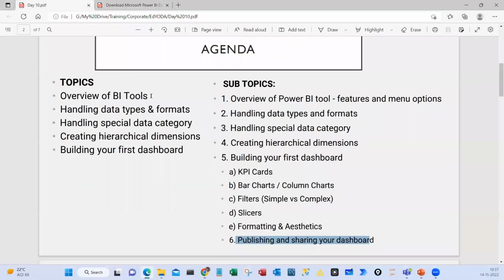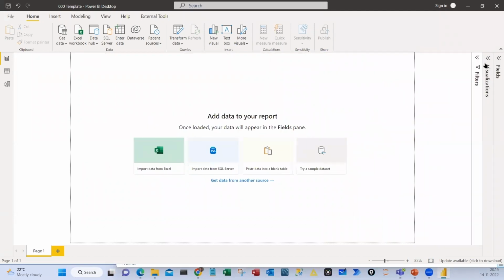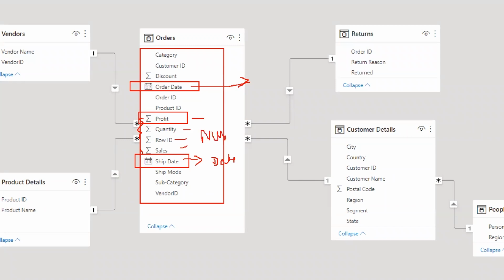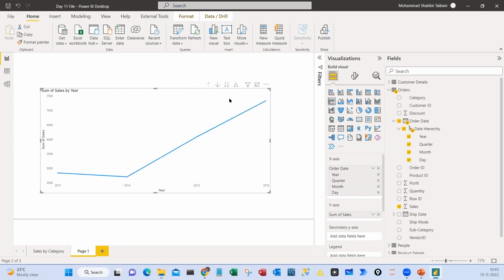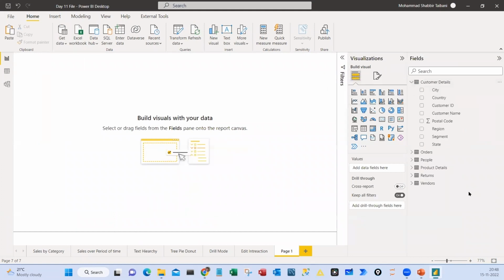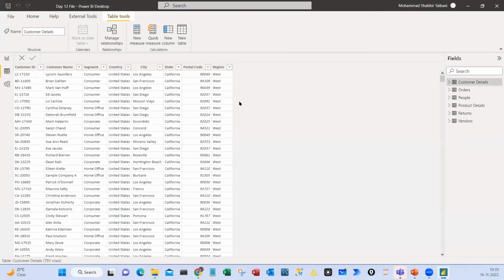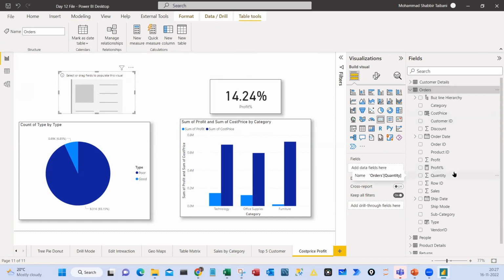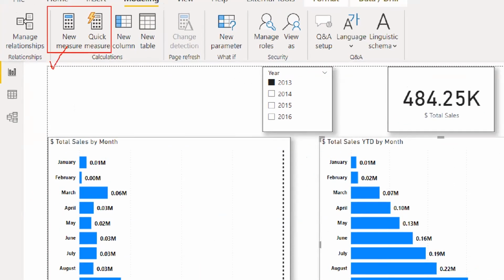Start Your Data Analytics Career with Power BI | EdYoda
This course is the perfect starting point for anyone interested in data analytics. Learn how to use Power BI, a powerful data visualization tool, to make sense of data and start your career in the exciting field of analytics.